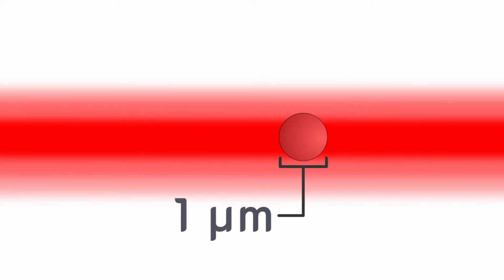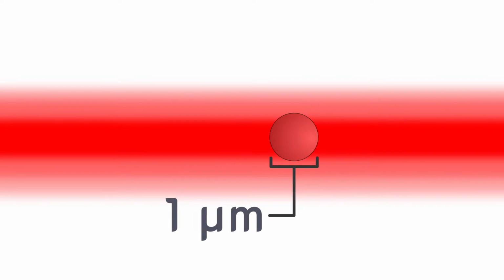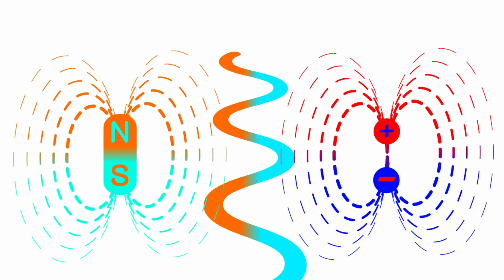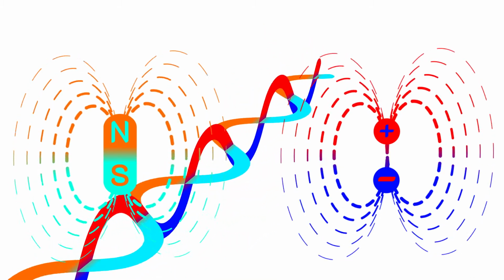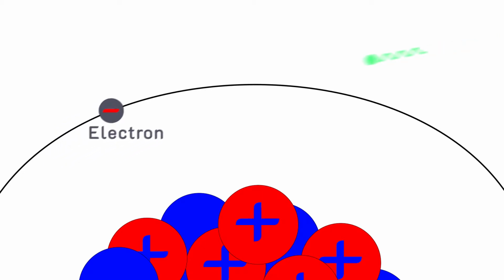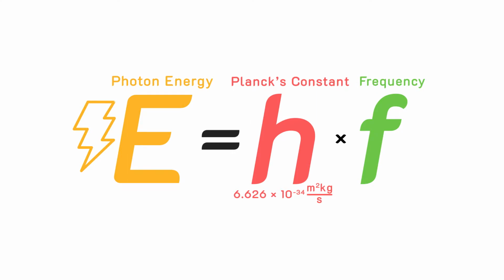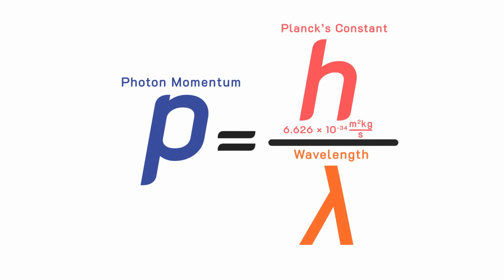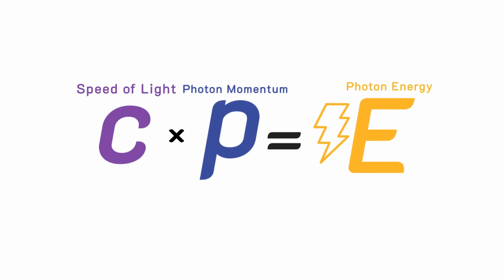Optical Tweezers: BJC 2k19